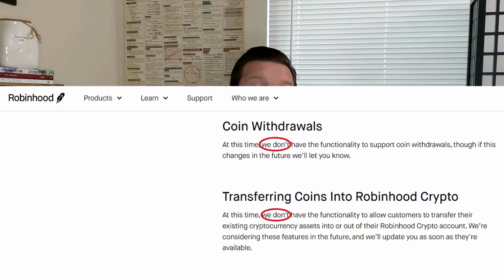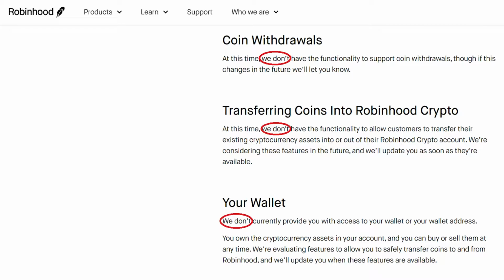Which Brokerage Is Best For You?